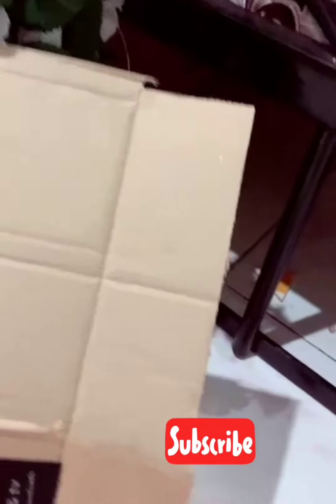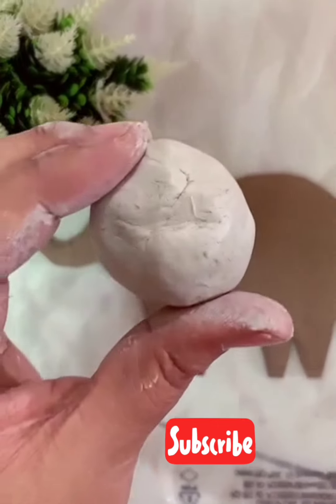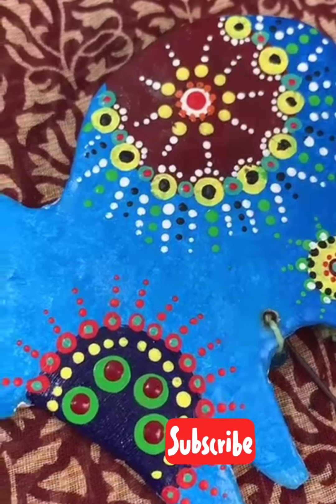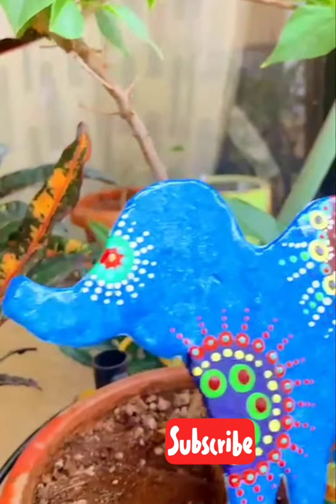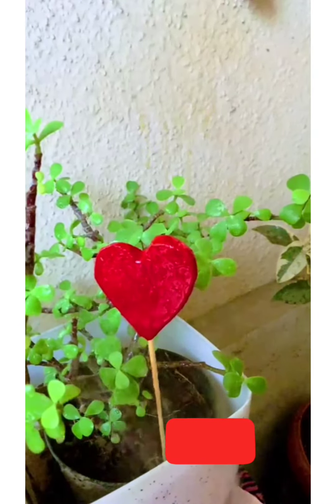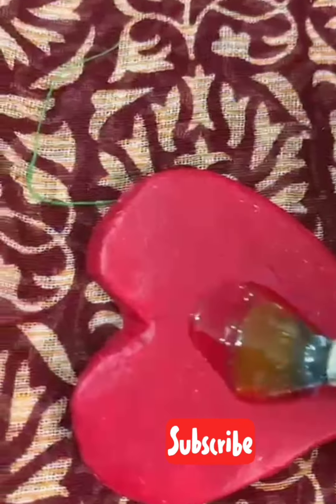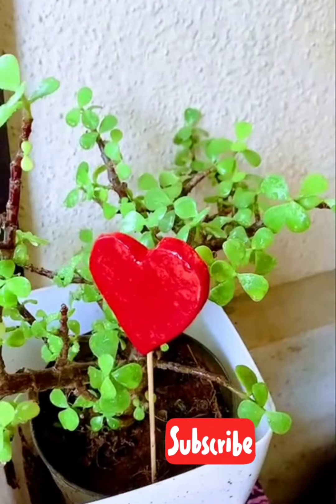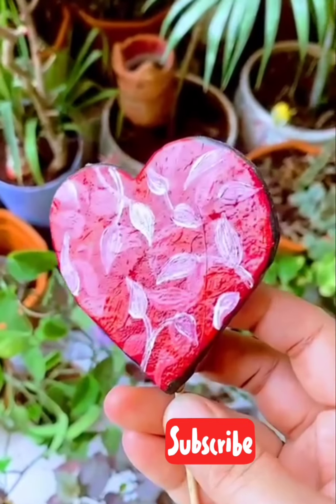Balcony or Garden Decoration || 4 amazing DIY || Low Budget decor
Hi Guys,💐

    Hope all are doing well 😃
Today I am sharing GARDEN  DECOR IDEAS  .
Please share your feedback regarding the video.

All the content and images on this channel belongs to me and are protected under copy right law. kindly don't copy or reproduce content without my prior permission.